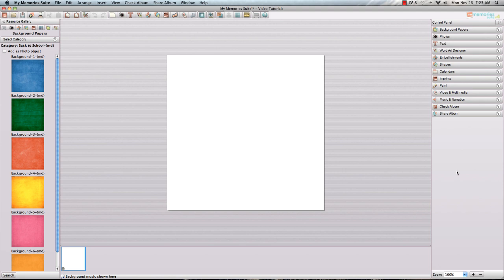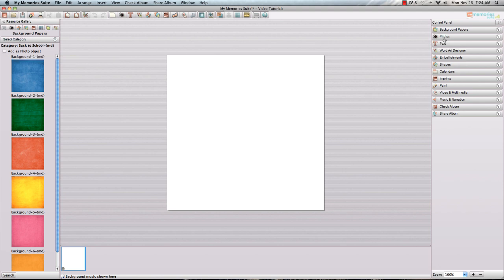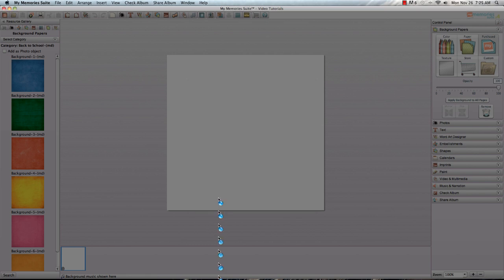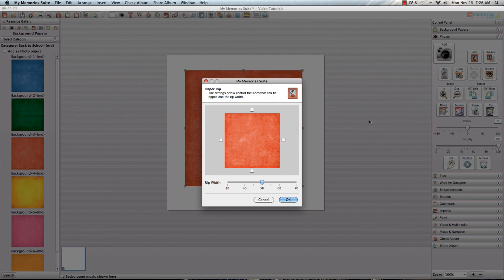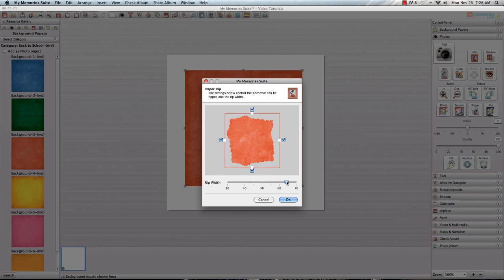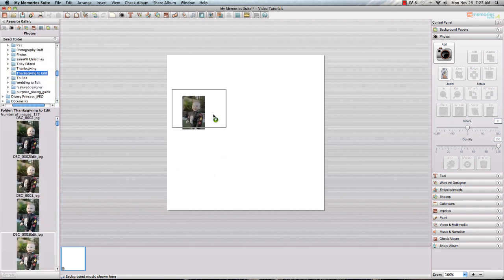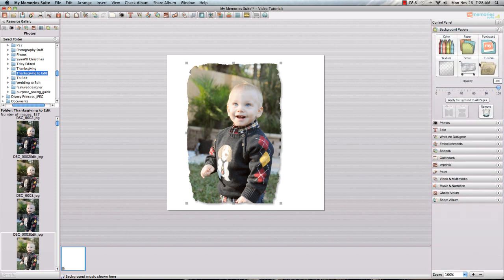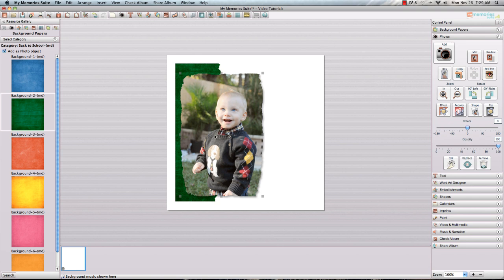Ripped Edge Video Tutorial MyMemories Suite V4.mp4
Welcome to MyMemories Suite V4 - this video tutorial will show off the new feature that allows a "ripped edge" effect to be applied to photos and background papers!